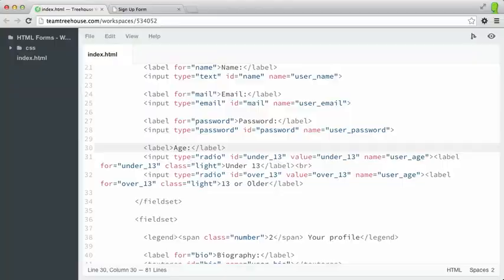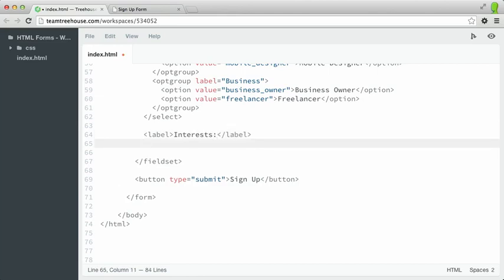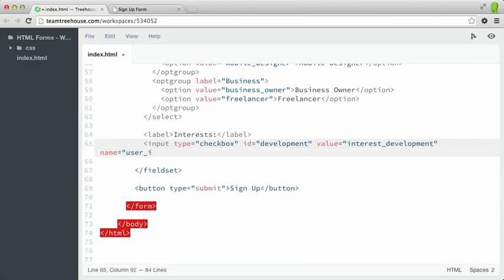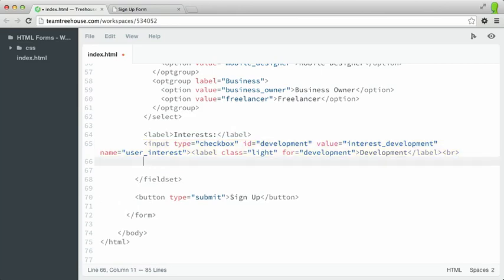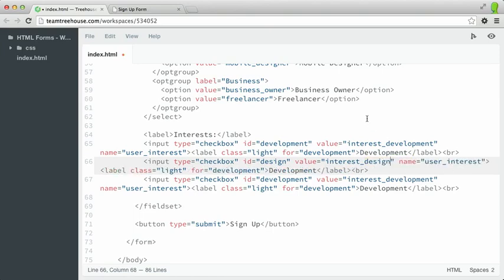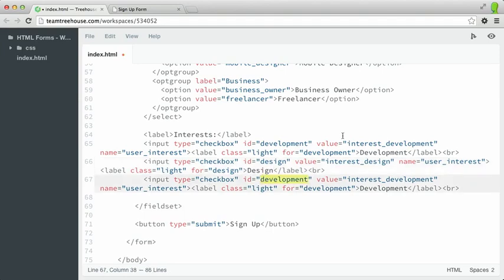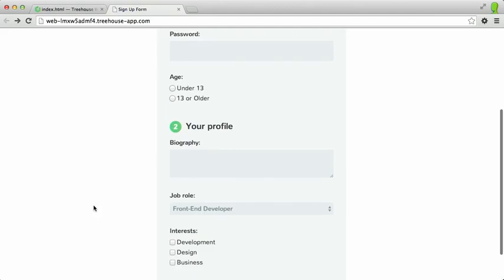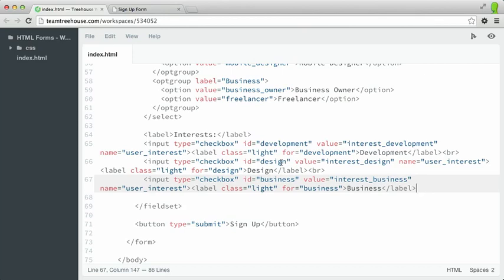HTML - Checkboxes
HTML Forms

The web is a two-way communication medium. There’s lots of HTML elements for displaying data and producing output, and conversely, there’s also lots of HTML elements for accepting input. Accepting input from the user means creating web forms. In this course, we’ll learn about all the most important form elements that web professionals use on a daily basis.

1. Form Basics

To learn about forms, we’re going to create a simple sign up form for an imaginary web app. Our form won’t actually submit anywhere, since that requires additional server-side code. However, we will learn about all the most important HTML form elements.

1:37
Overview of Forms
3:11
The Form Element
5:30
The Input Element
2:08
The Textarea Element
2:06
The Button Element

2. Organizing Forms

A form can be created with just a form element and some controls, but it's helpful to the user if the form is organized with labels and fieldset elements.

4:05
The Label Element
3:39
Fieldsets and Legends

3. Choosing Options

Sometimes when creating a form, it's better for the user to choose from predefined options rather than typing in text. This can be accomplished with select menus, radio buttons, and checkboxes.

6:40
Select Menus
5:38
Radio Buttons
4:15
Checkboxes
1:20
Going Further